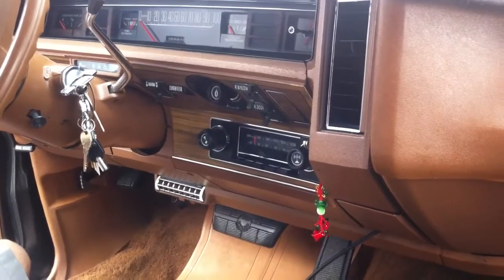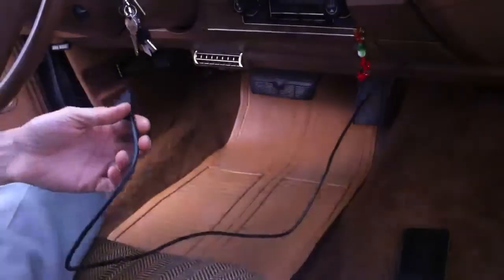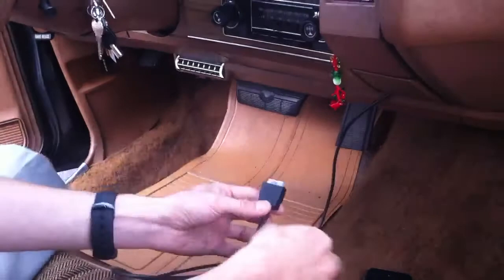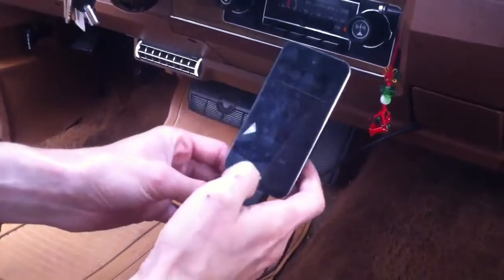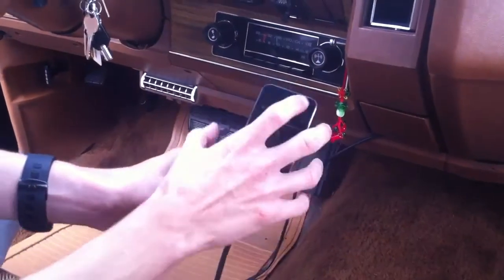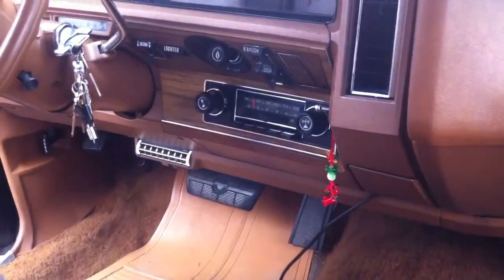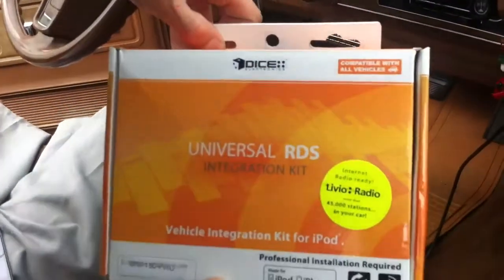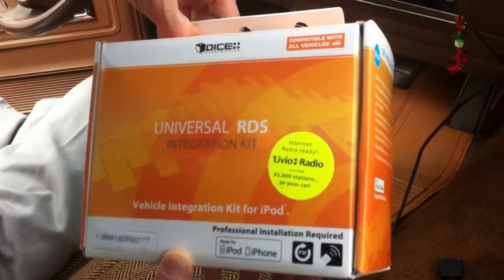1975 Chevrolet Caprice Estate Wagon Ipod Integration Stereo DICE ELECTRONICS Al & Ed's Autosound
Al & Ed's Autosound specialized in ipod integrations for ALL vehicles. This 1975 Chevy Caprice Estate has the original am fm radio. We installed Dice electronics hardwired digital fm modulator.